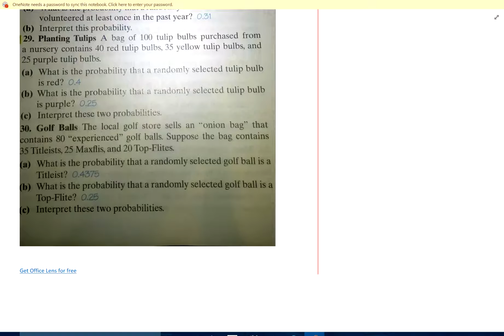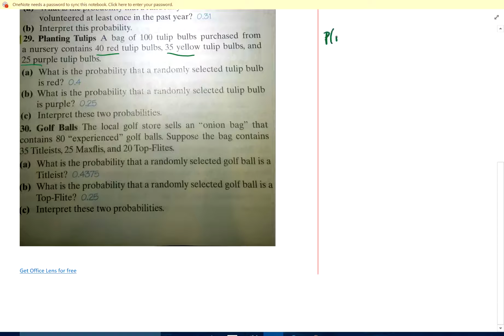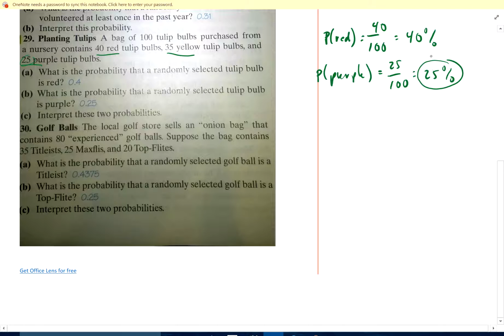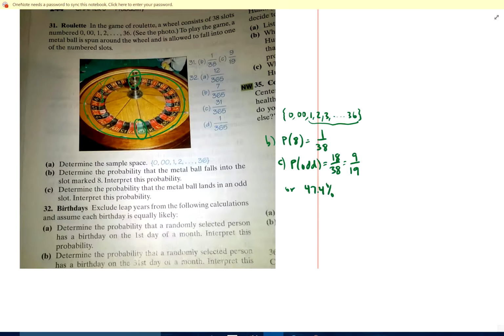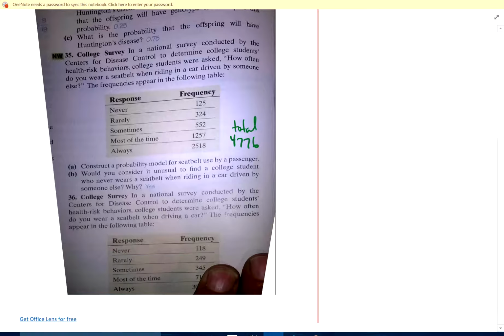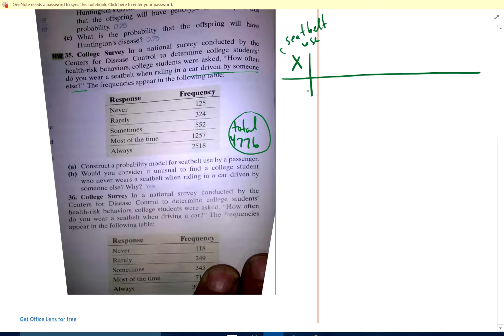5.1 #29,31,35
Jim Bigelow